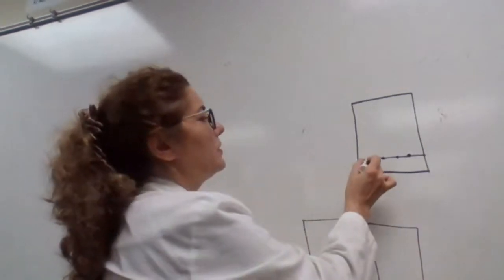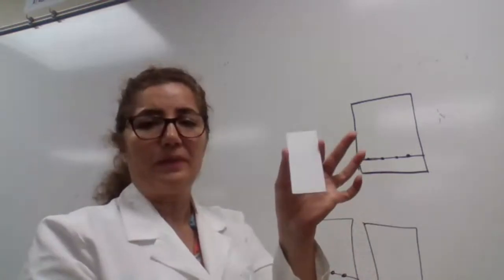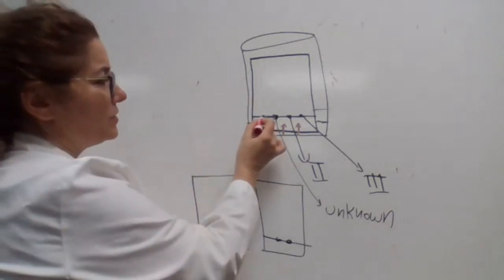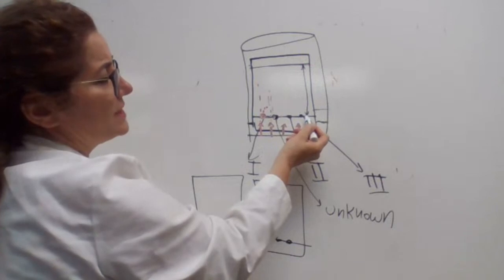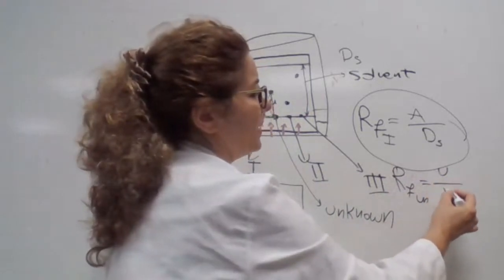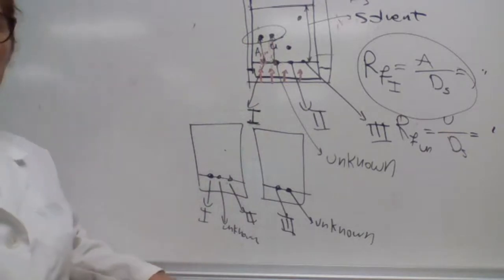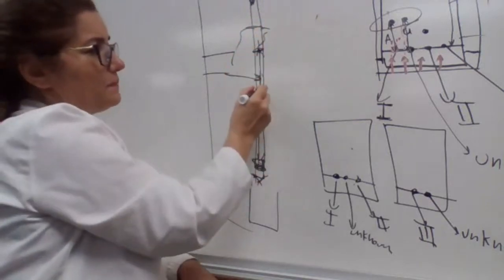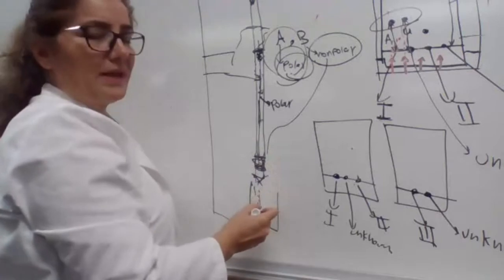CHM2210L Experiment 5 Chromatography